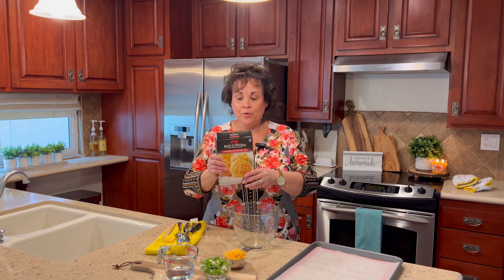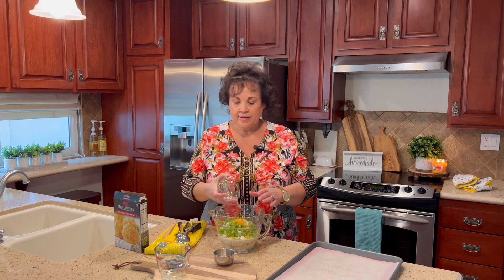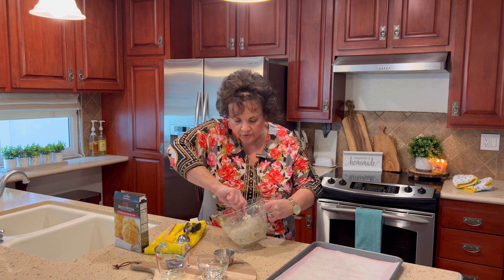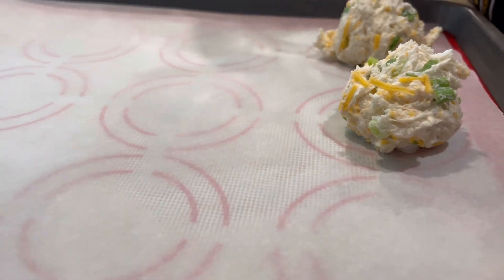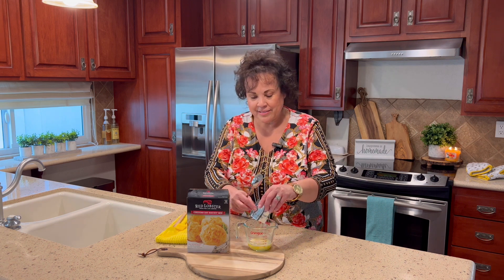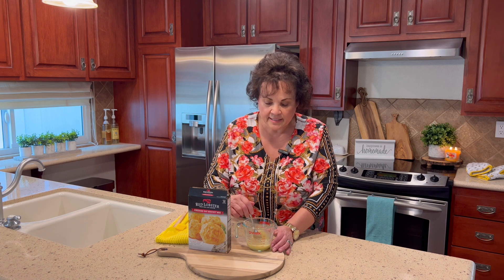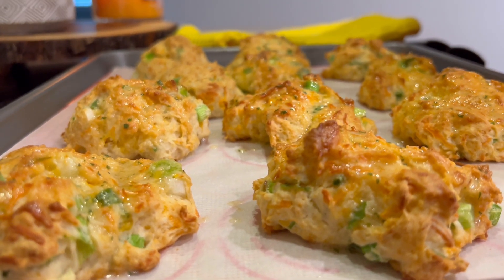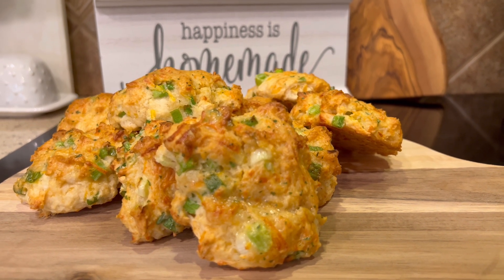Red Lobster Cheddar Bay Biscuits 🦞